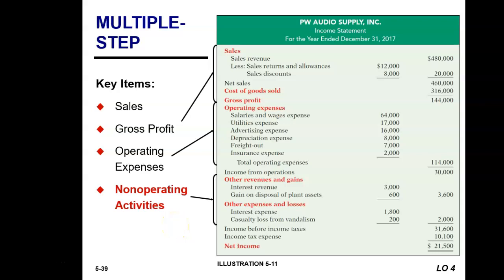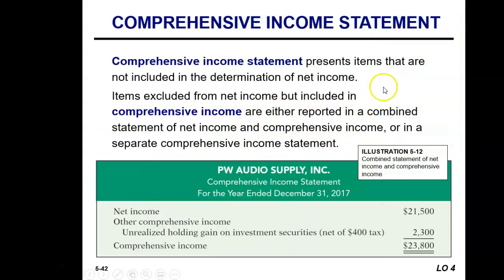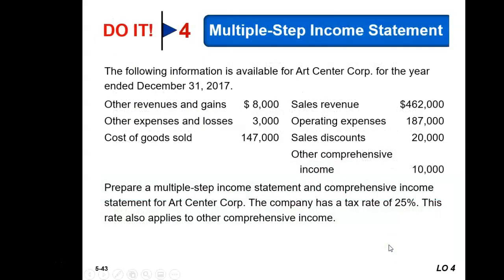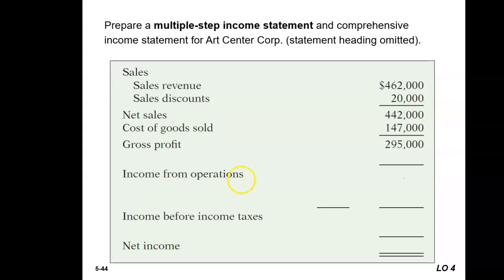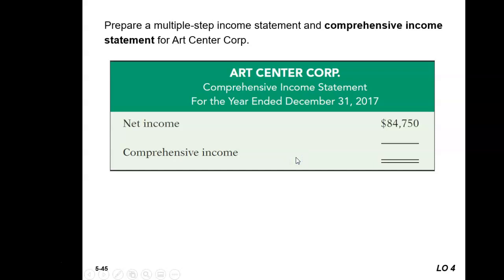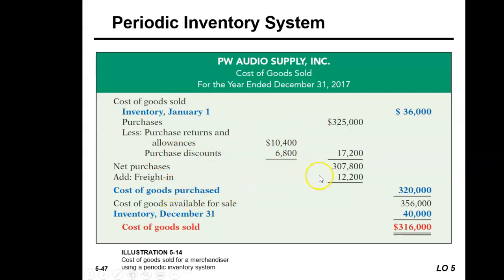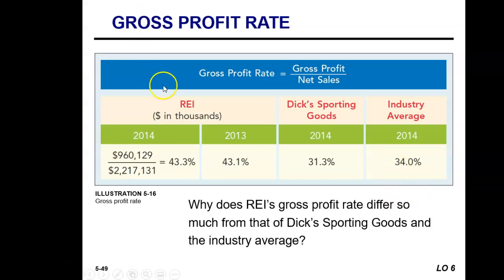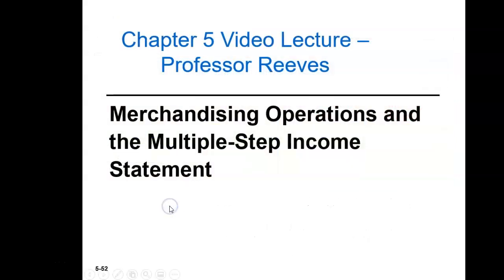Chapter 5 Lecture Financial - Conclusion